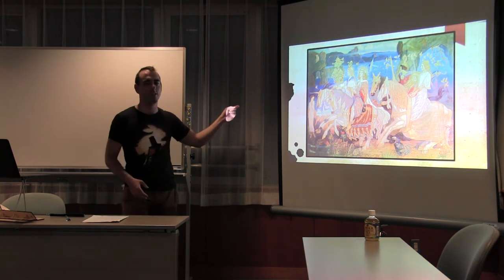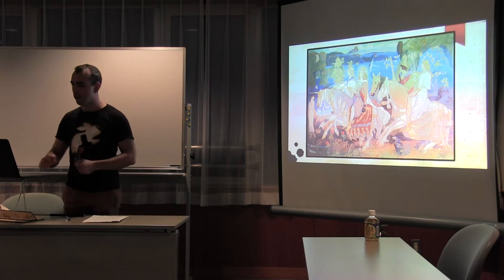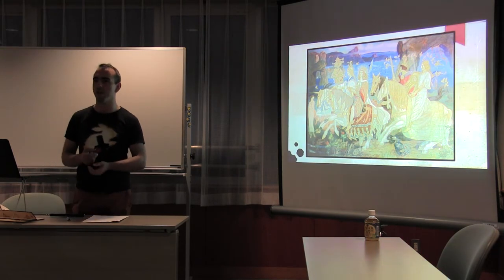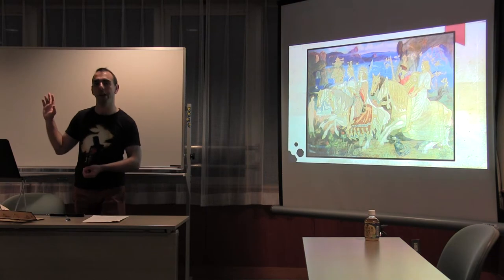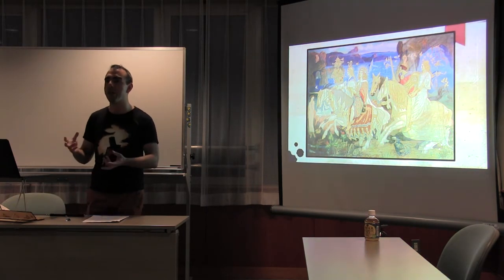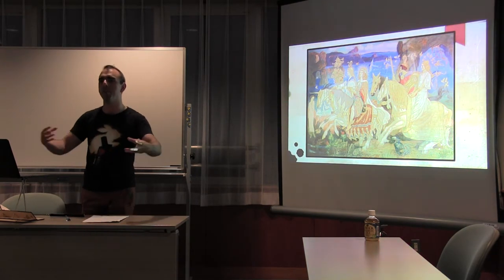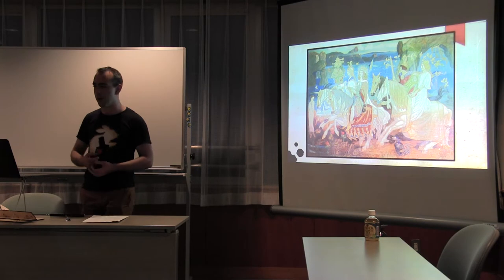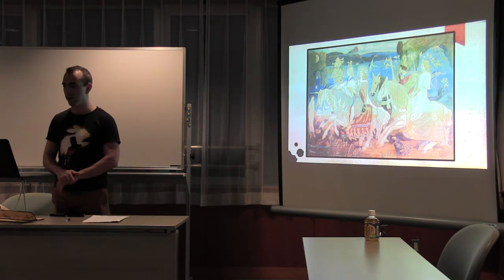Presentation of King Arthur 02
This presentation was made by Mr. Dion Thorpe on 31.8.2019. at Mito  International Community Center. This part 2 includes tales of Culhwch and Olwen ( or Twrch Trwyth the great boar) .